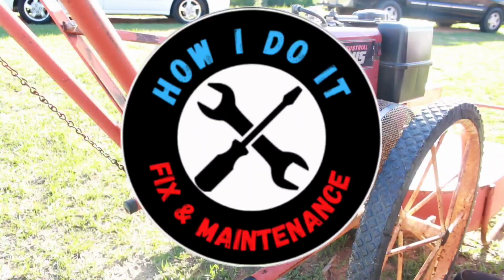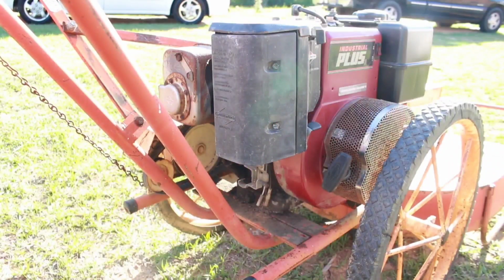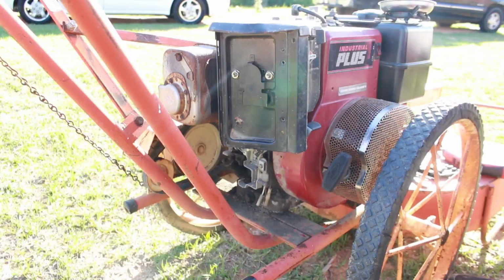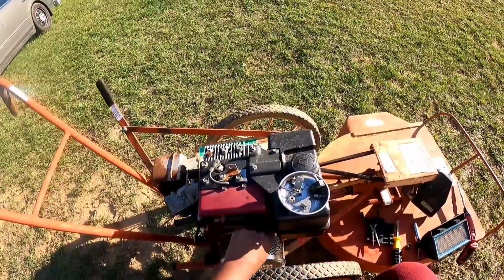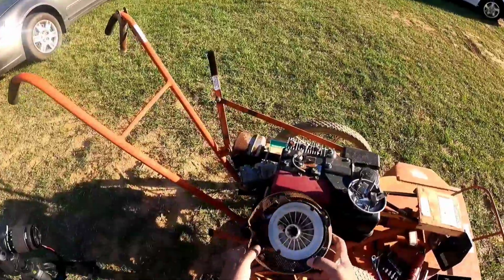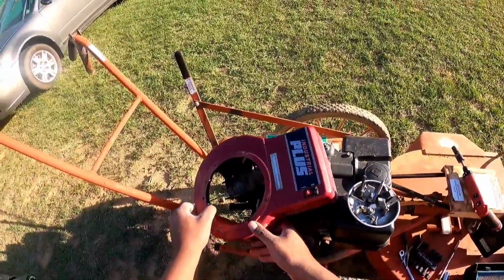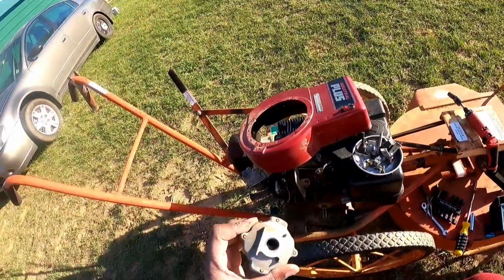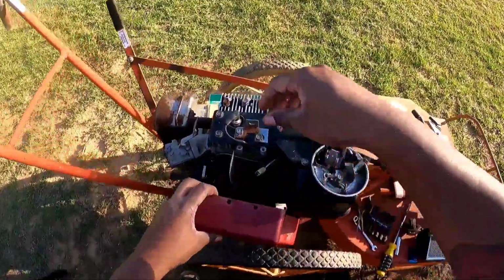Bachtold Bros DR Field & Brush Mower Starter Clutch Replacement Will It Run Part 1